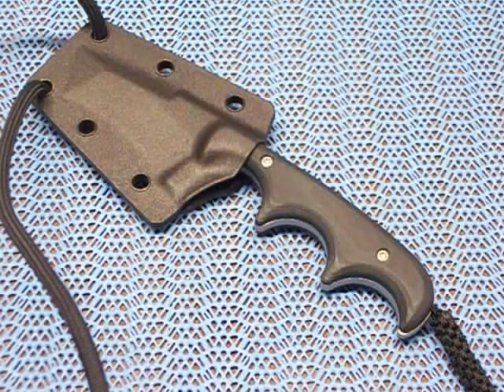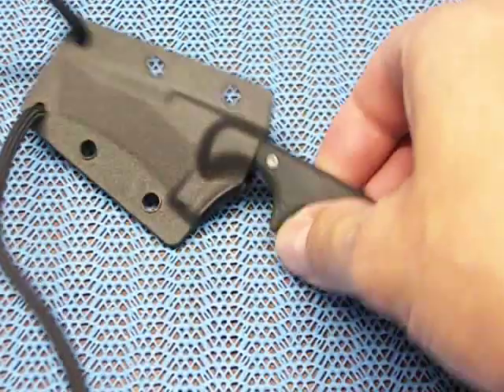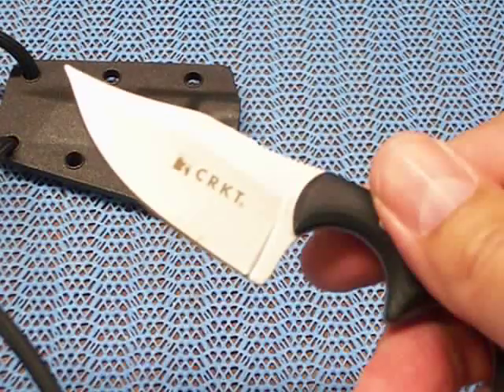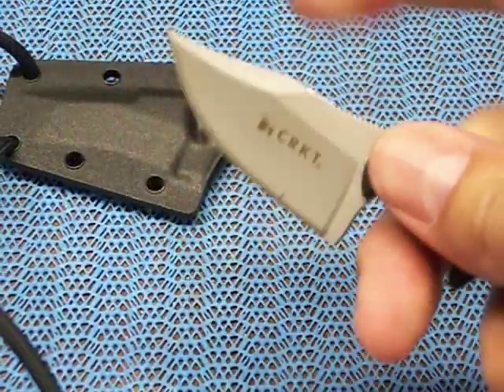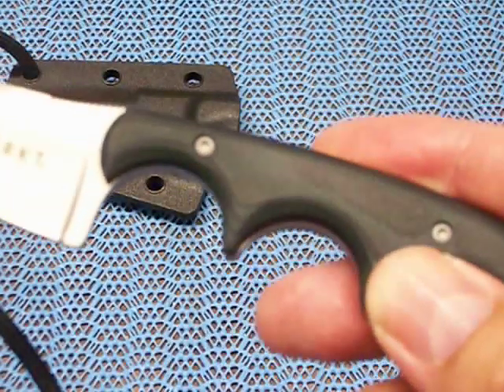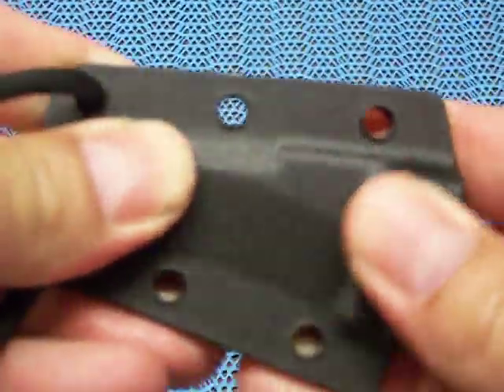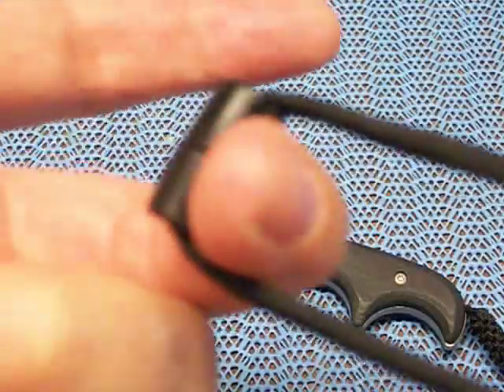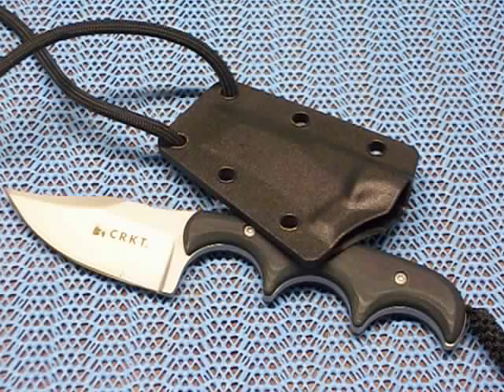CRKT Bowie Minimalist Neck Knives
Cool Little Neck Knife!
Open Overall Length 5.13 inches
Weight 1.6 ounces
Blade
Material 5Cr15MoV
Blade-HRC 55-57
Finish Bead-Blast
Grind Hollow
Style Bowie
Edge Plain
Handle
Material Polished Resin Impregnated Fiber
Carry System Glass Filled Nylon Sheath w/Belt Clip